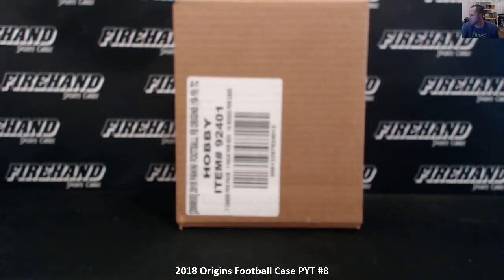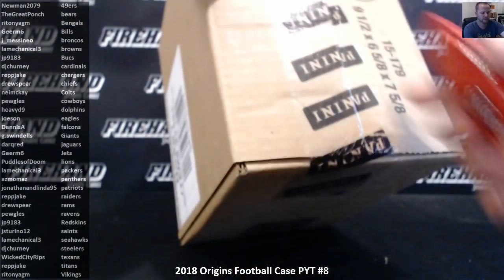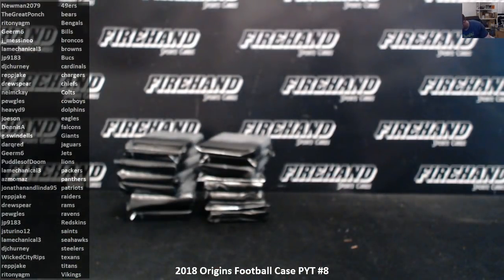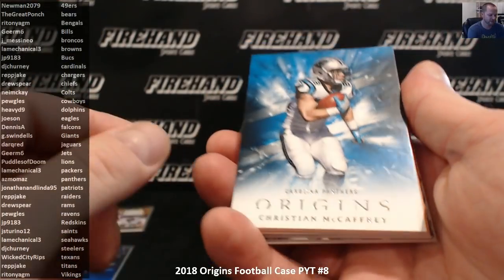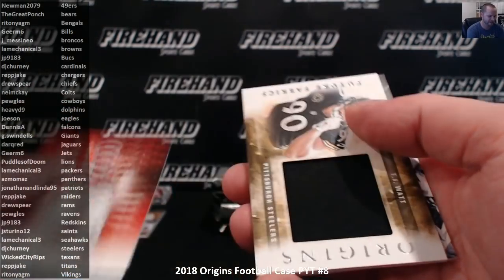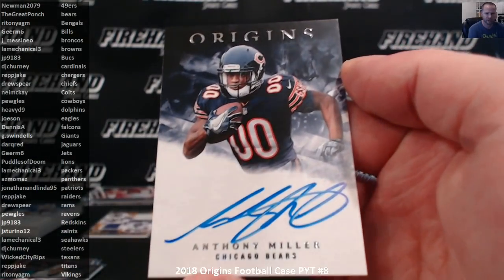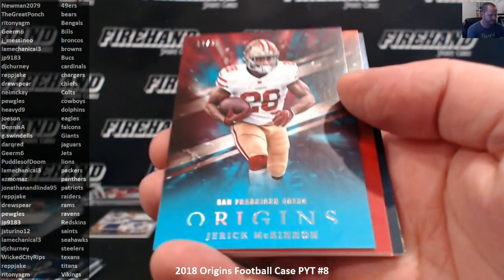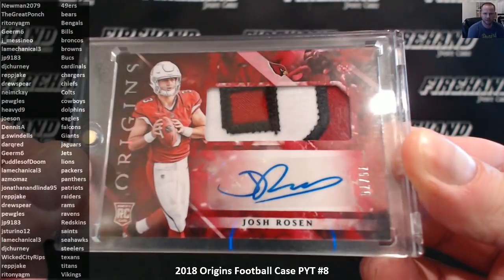2018 Origins Football Case PYT #8 ~ 9/4/18